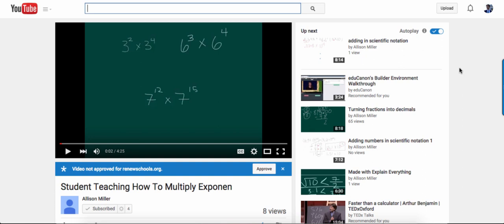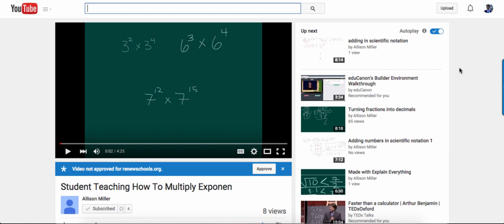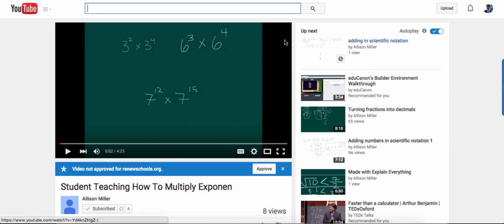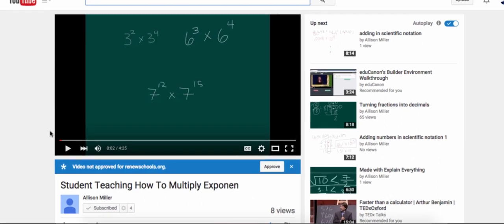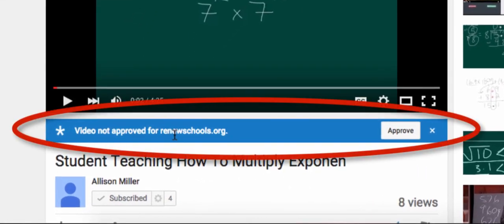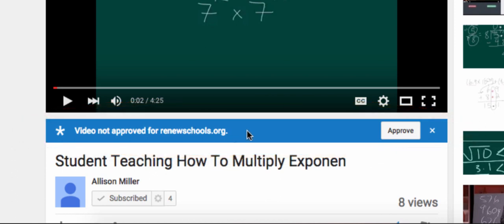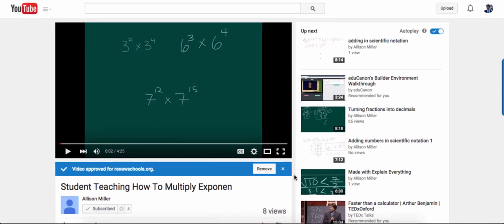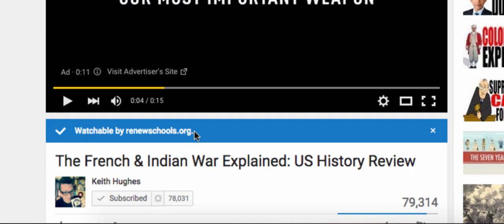YouTube: Approved Videos in G Suite for Education (Google Apps for Education)